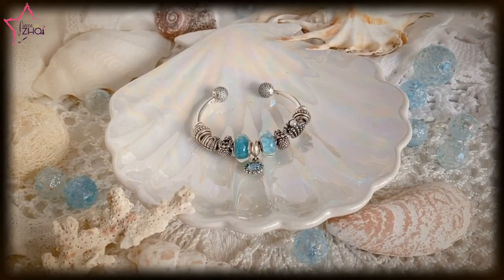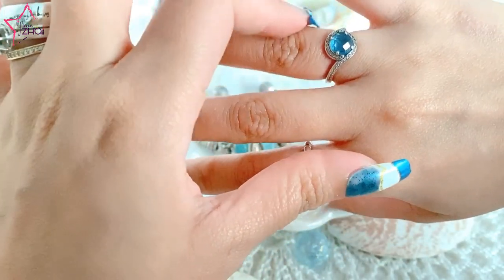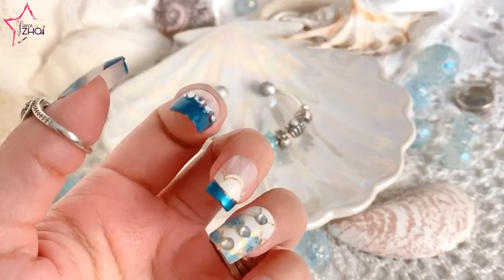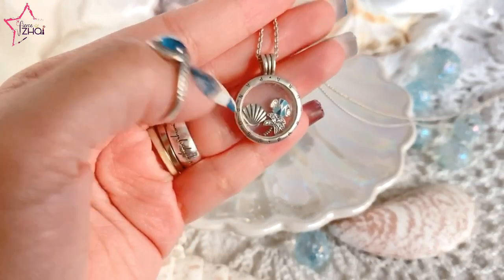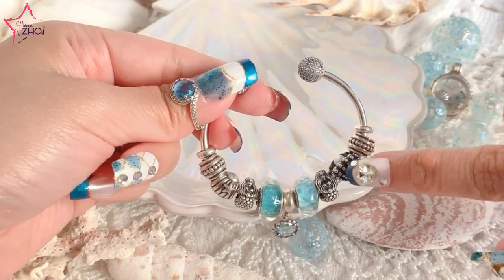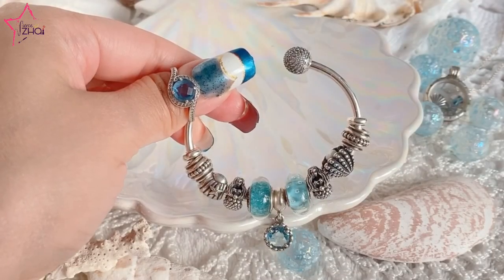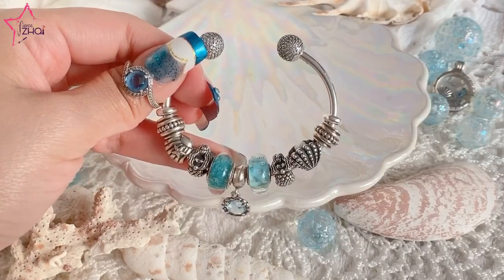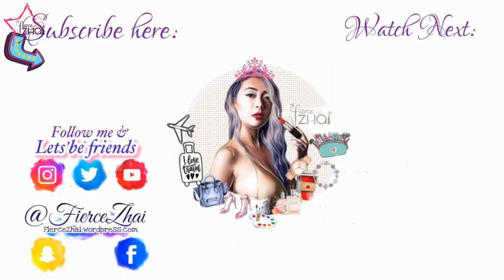My Pandora Mermaid Themed Open Bangle + Ocean Themed Rings, Earrings & Floating Locket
💋Hey Fierce Loves, for the 1st ”TREASURE TUESDAY” og August 2020 I am sharing with you ”What’s in my Pandora Mermaid Themed Open Bangle” & Ocean Themed Rings, Earrings & Floating Locket! I hope you like it. I will be wearing these Beauties on my Modern Disney Princess Ariel of ”Little Mermaid” inspired Makeup Video for this Beauty & Fashion Friday collab with my FilipinaBeautySisters

Pandora Mermaid Theme

RINGS:

✩ Pandora Radiant Embellishment Ring, Sky-Blue Crystal & Clear CZ
Item No. 190968NBS

✩ Pandora ”Cool Breeze” Blue Topaz Ring
Item No. 190869BTP

EARRINGS:

✩ Pandora March Droplets Stud Earrings
Item No. 290738NAB

✩ Pandora Fascinating Beauty, Ice Blue Murano Glass

NECKLACE:

✩ Pandora Locket Necklace - Large
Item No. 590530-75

✩ Pandora Tropical Paradise Petites Locket Charm
Item No. 792115CZ

What’s on my Pandora Mermaid Themed
OPEN BANGLE:

✩ Pandora Moments Open Pavé Bangle
Item No. 596438CZ

✩ Pandora ”Hopi Charm”
aka Five Circles Charm

✩ Pandora Pearl Oyster Charm
Item No. 791134P

✩ Disney Ariel silver charm with green fluorescent Murano glass

✩ Pandora Mint Glitter Glass Murano Charm

✩ Pandora Cool Breeze Pendant Charm
Item No. 791021BTP

Other items Mentioned on this Video:
Nails: Glue On Nails
Nail Polish: H&M Nail Polish ”Undersea”
& H&M Nail Polish ”Mermaid”

2020 Filming Tools:
•Canon m50 (White)
•Nikon1 (Pink)

🧝🏻‍♀️ ”𝒮𝓉𝒶𝓎 𝐹𝒾𝑒𝓇𝒸𝑒 𝒶𝓃𝒹 𝐹𝓁𝓎 𝐻𝒾𝑔𝒽!”
👗  - 𝔉𝔦𝔢𝔯𝔠𝔢 𝐙𝔥𝔞i-